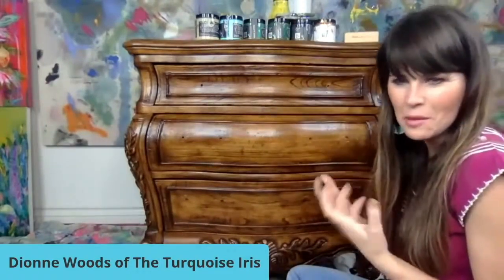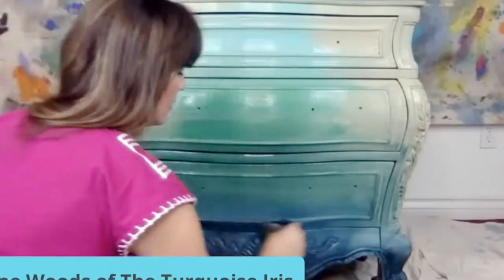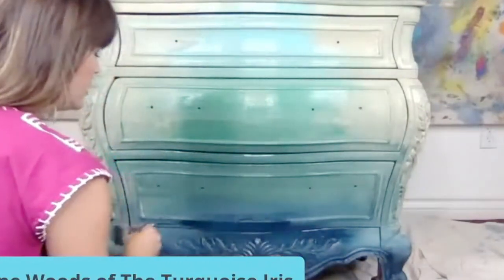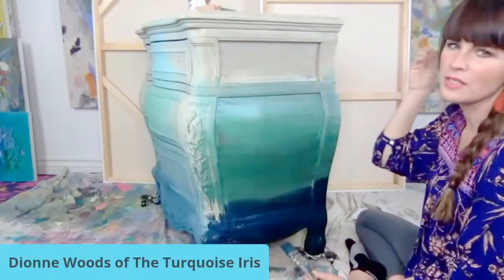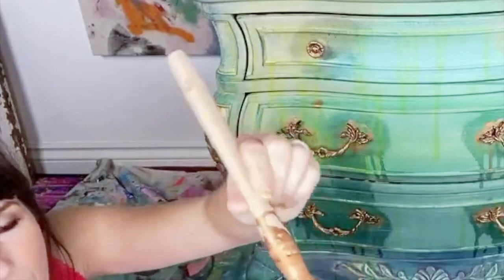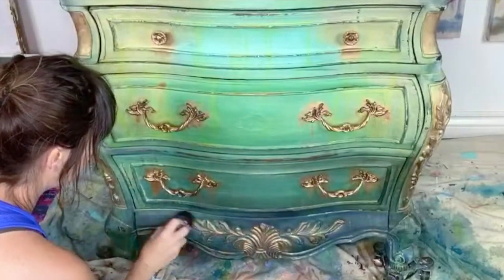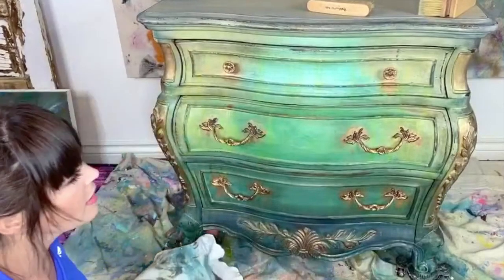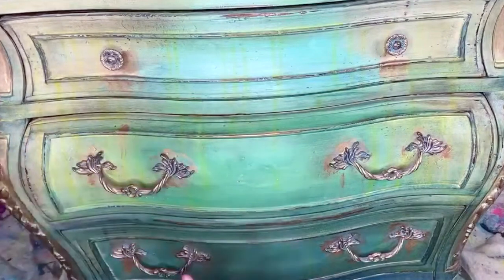How To Use Water and Blend 5 Colors of Chalk Paint for a Timeless Furniture Makeover